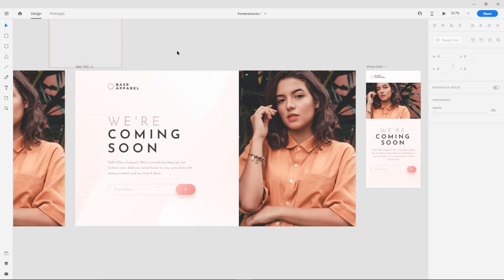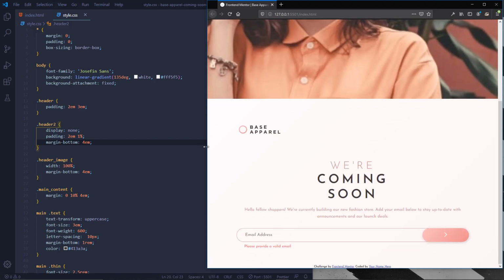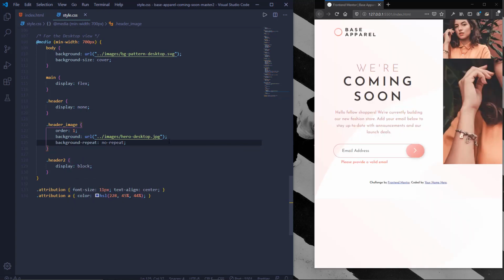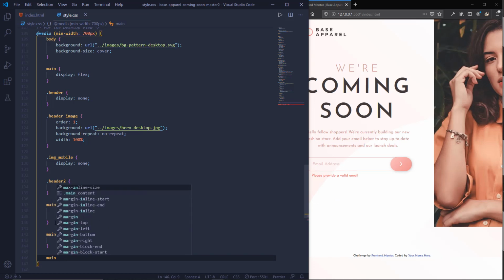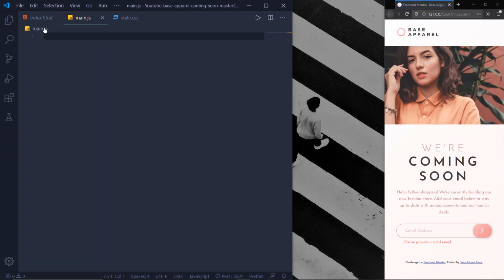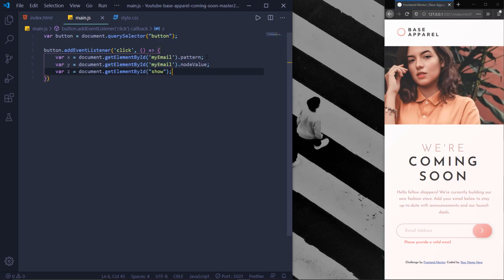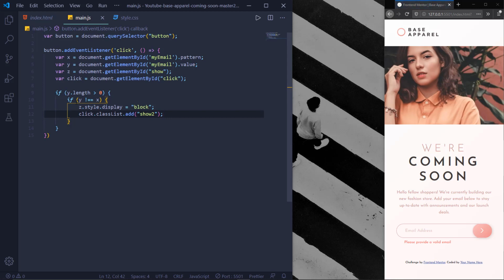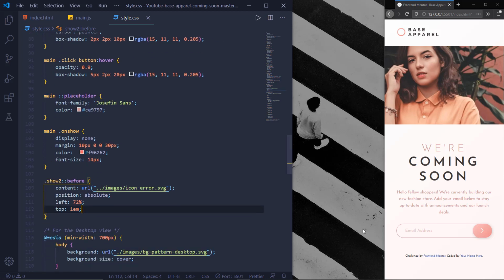Base Apparel coming soon page | Frontendmentor. Part 2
If you have any question, or ideas heat me up on the comment section or IG.😙